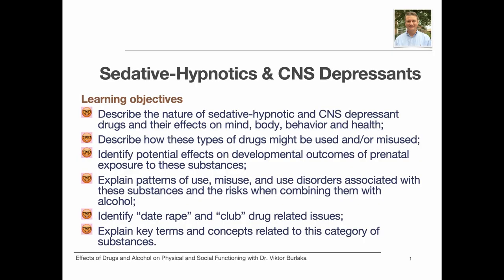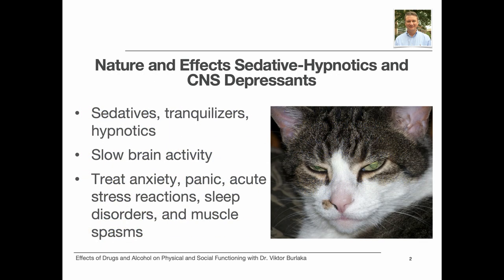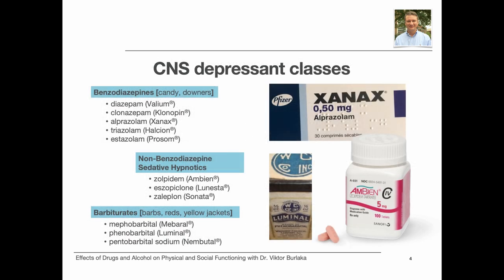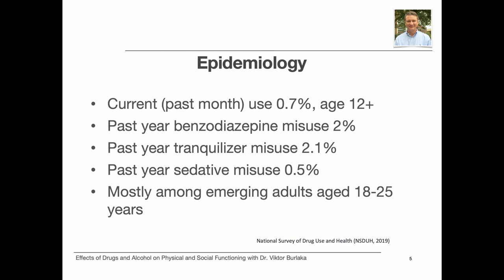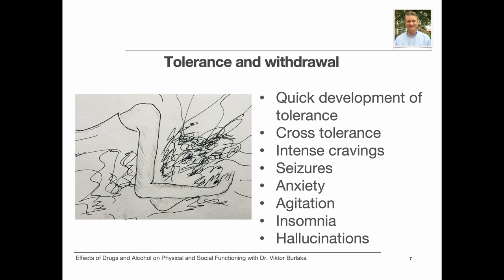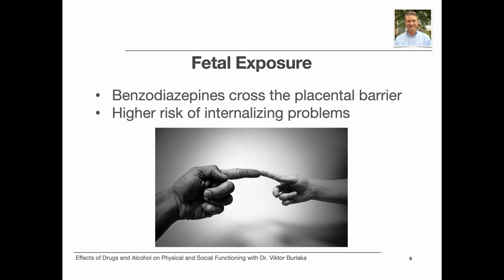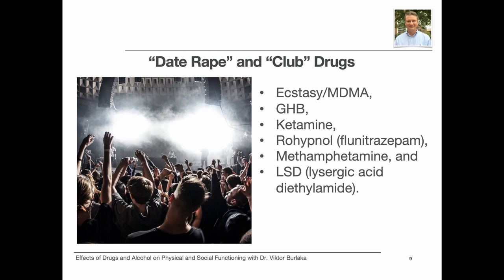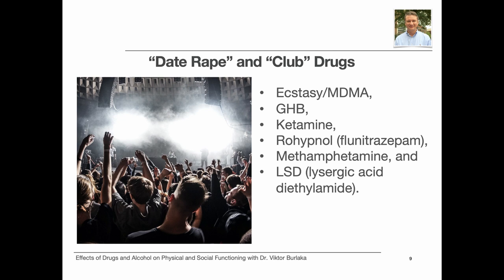Sedative-Hypnotics & CNS Depressants